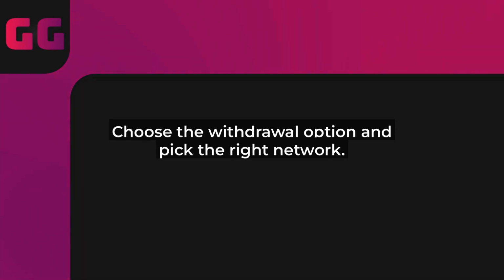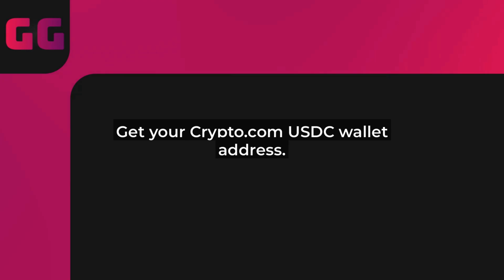How To Withdraw USDC From Uphold To Crypto com 2025